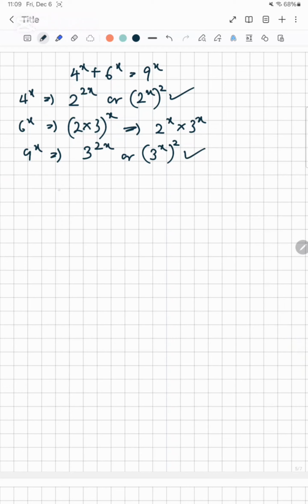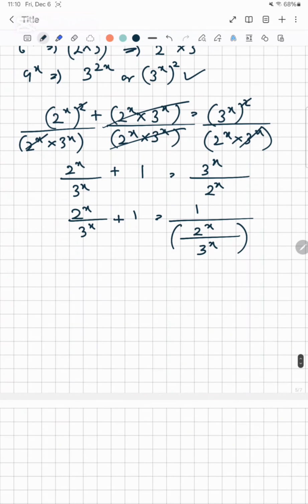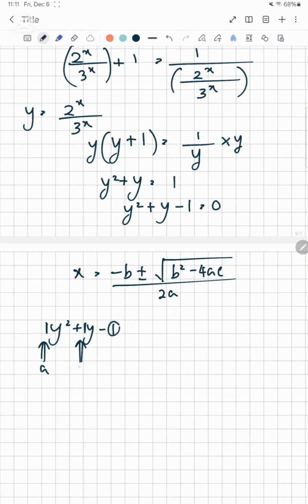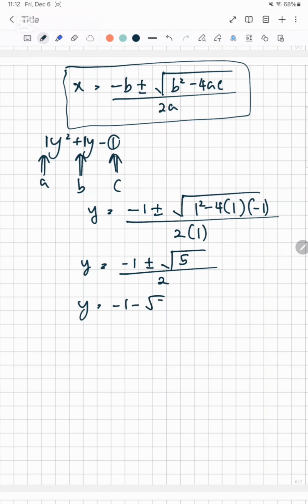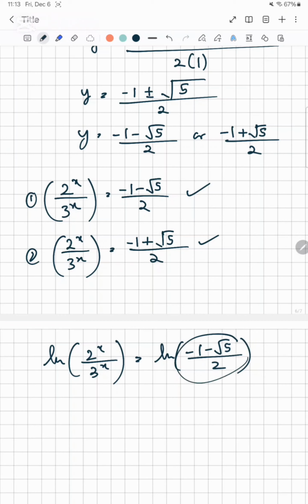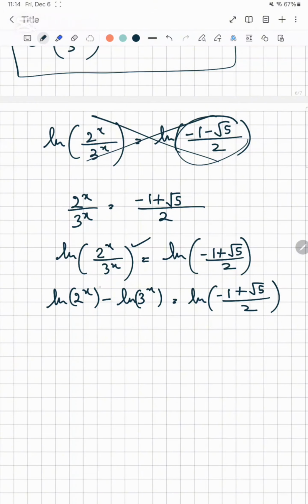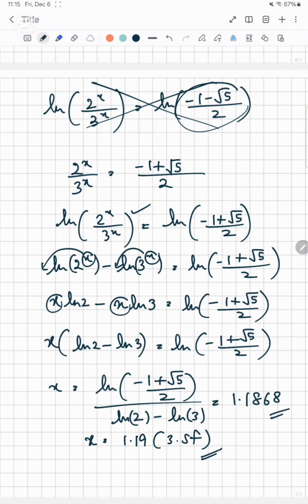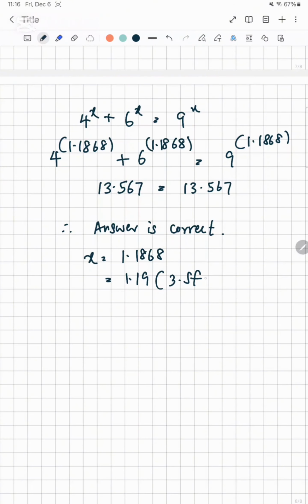Find the value of x using exponential and (ln) functions.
If guys have doubts, drop them in the comment section, and any other questions apart from this, you can drop them too!